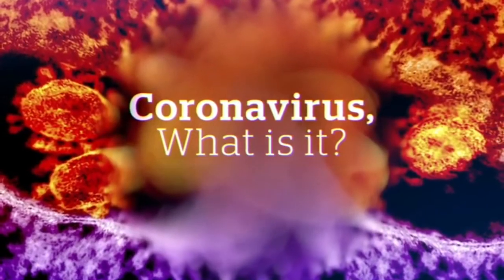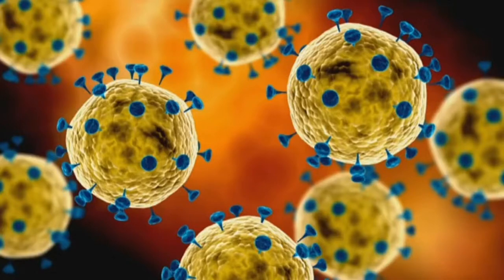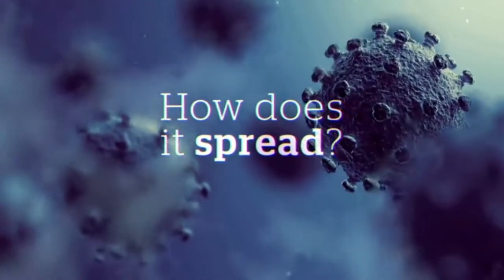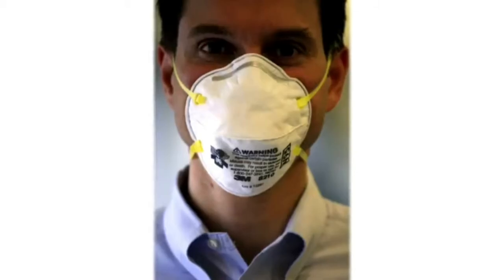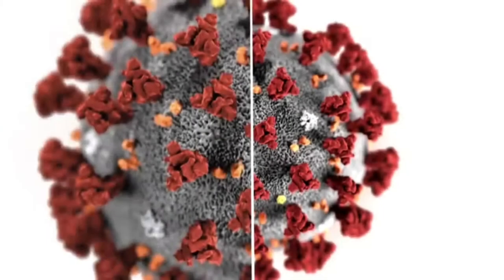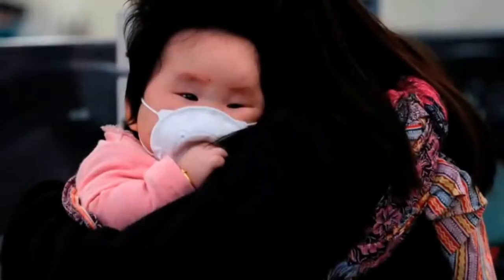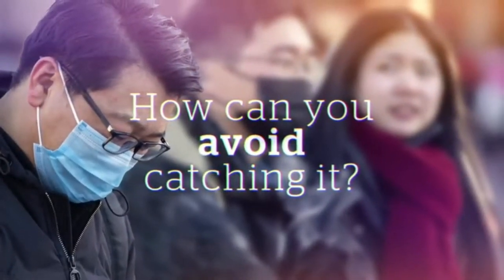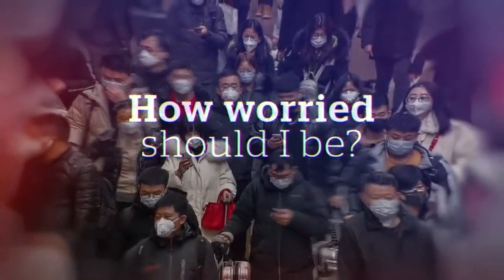What is Coronavirus and how can we stop it.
An expert is showing us what must be do in order to be safe from the Coronaviras.